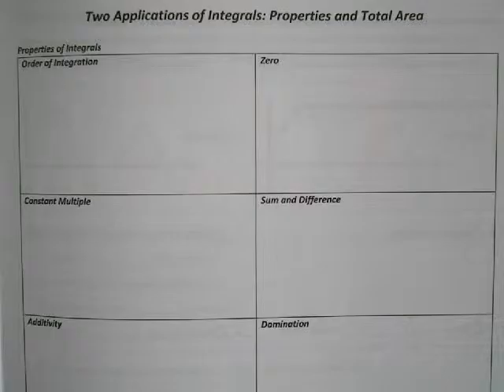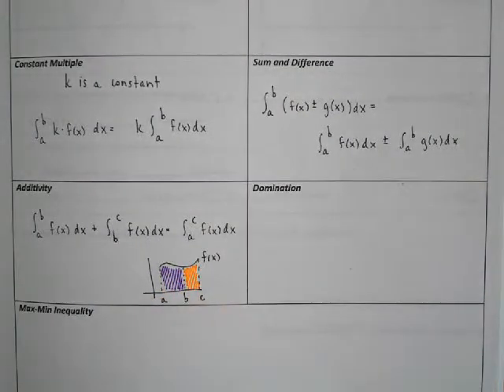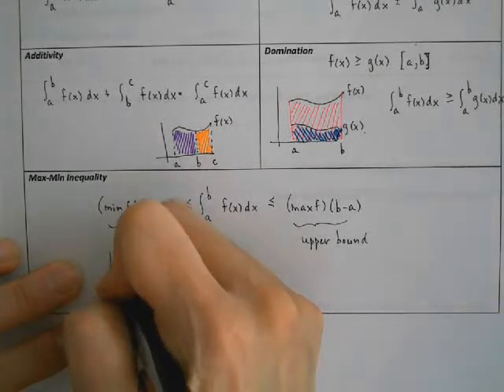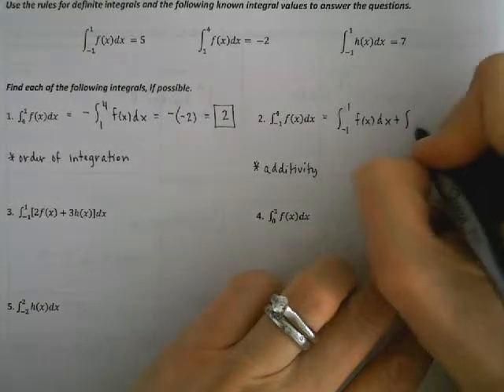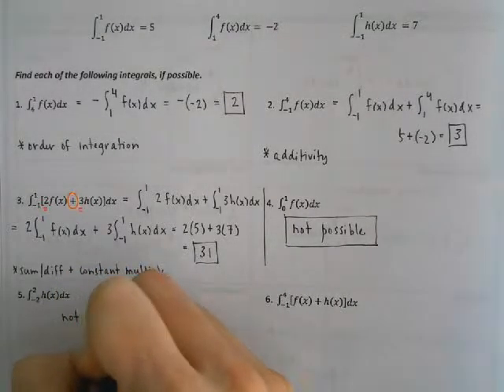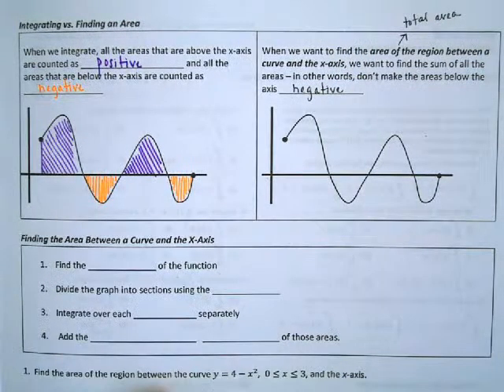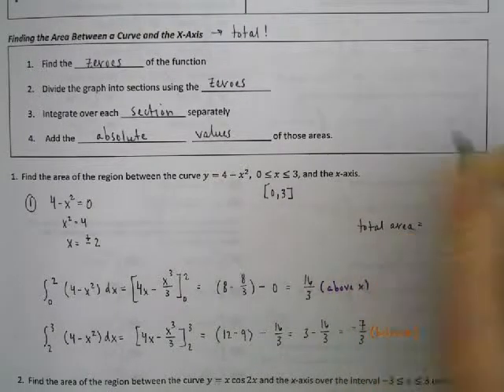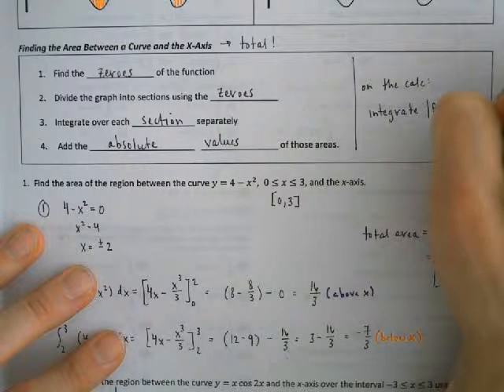Two Applications of Integrals